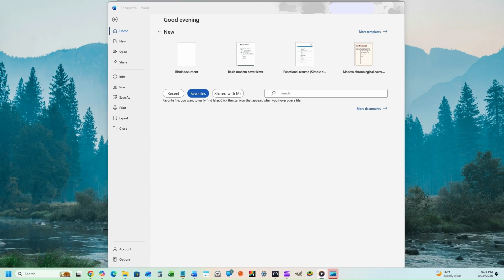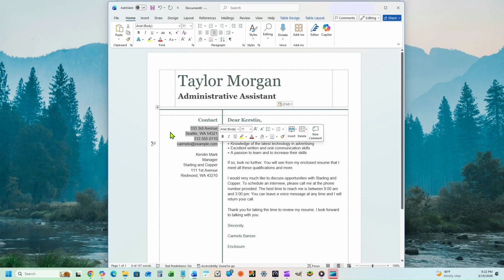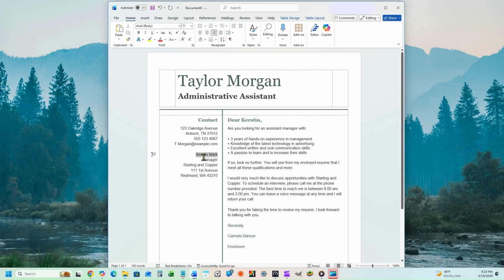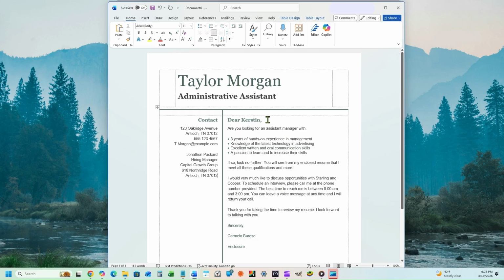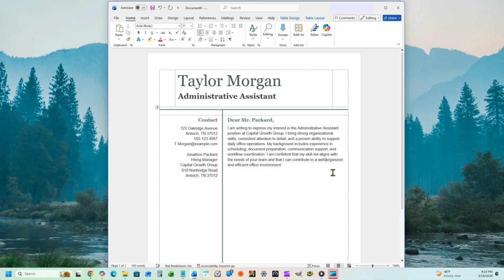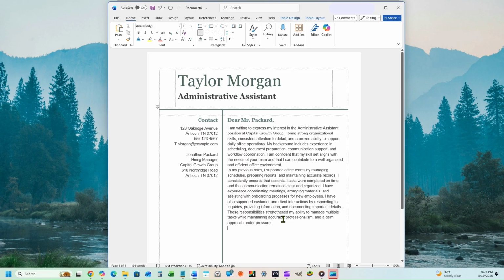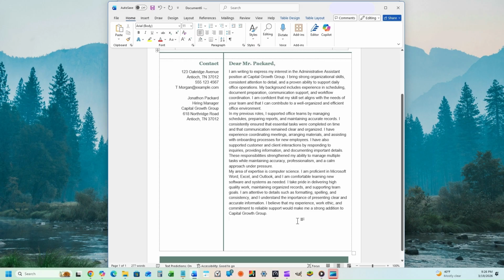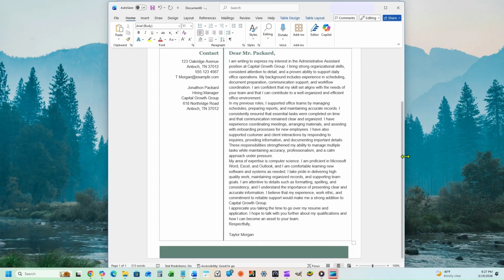How To Create a Functional Cover Letter in Microsoft Word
In this tutorial, I demonstrate how to create a Functional Cover Letter in Microsoft Word using a clean, professional layout that matches your Functional Resume. I walk through each section step by step, including the contact block, employer information, greeting, skill‑focused paragraphs, and the closing signature. This video is designed to help job seekers present their qualifications clearly and professionally, especially when emphasizing skills over chronological work history.

 Created by a Microsoft Certified Professional.